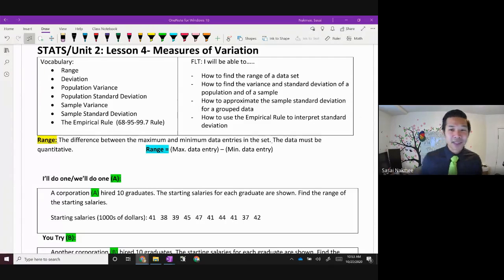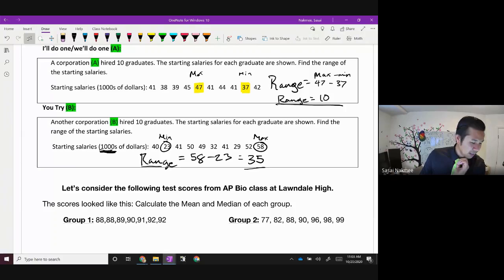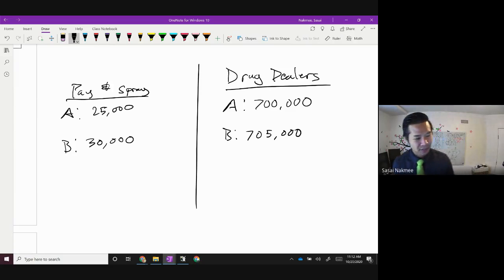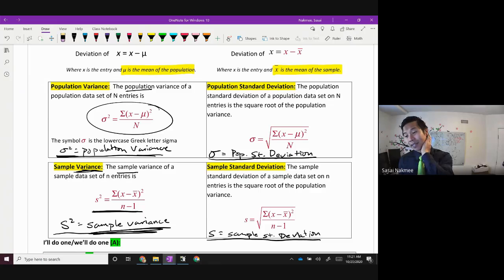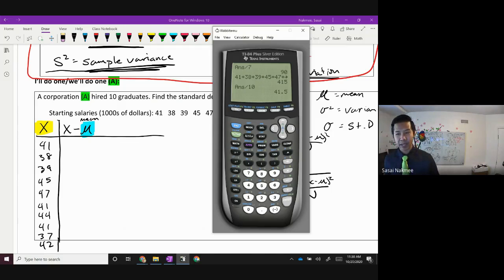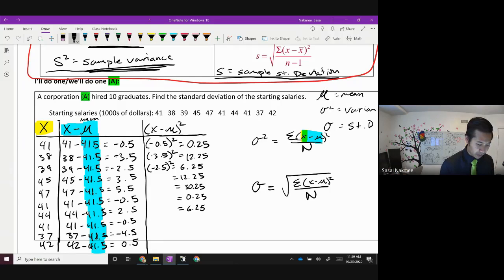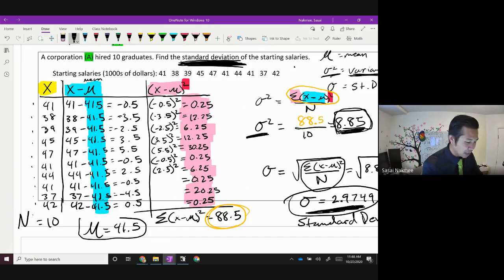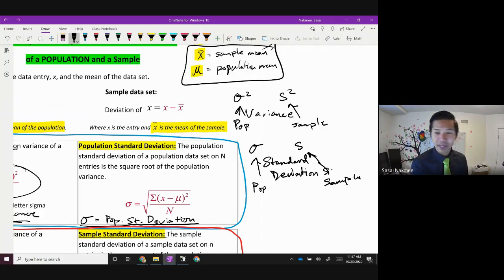Stats 2.4 Notes Part 1 (10-20-20)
Start of 2.4 notes